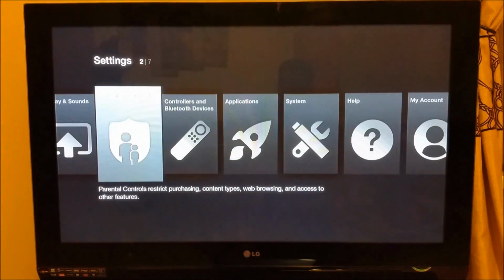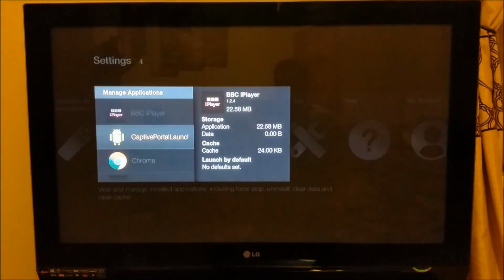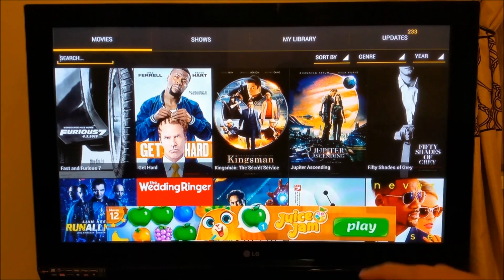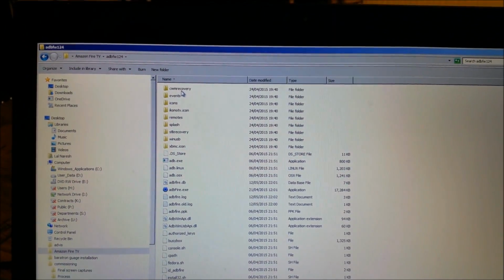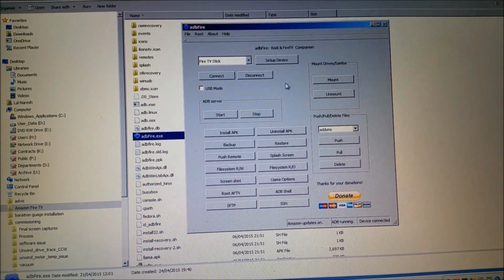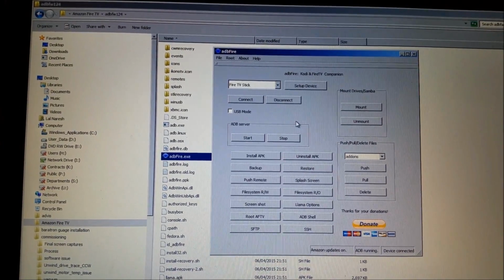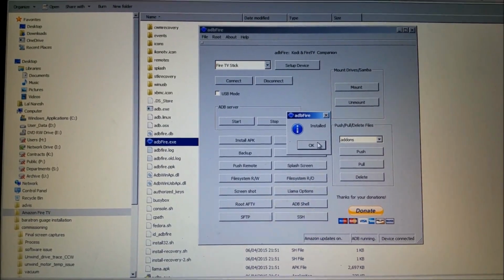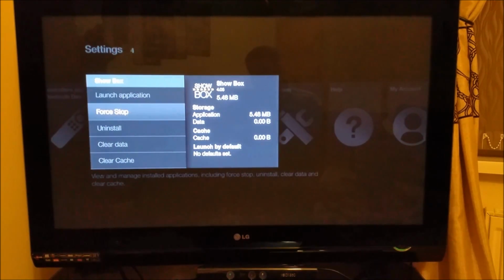Showbox : How-to Install Ads-free Latest Showbox on Amazon firetv Box & Stick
In this video i have explained How-to Install Latest Ads-free Showbox on firetv Box & Stick using ADBFire tool